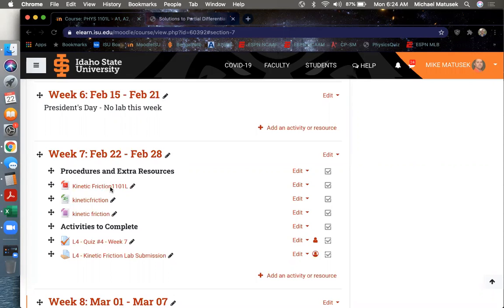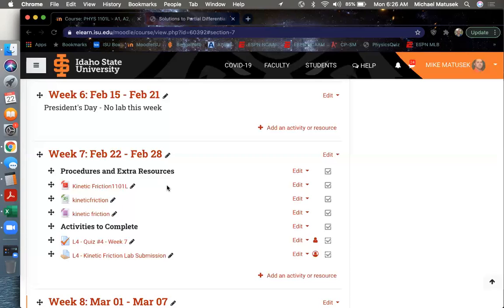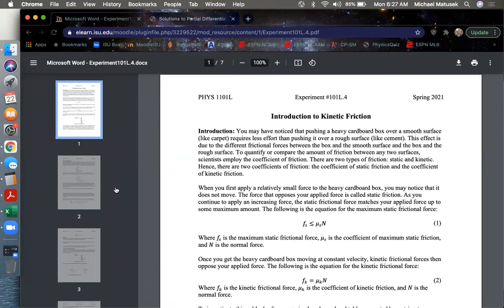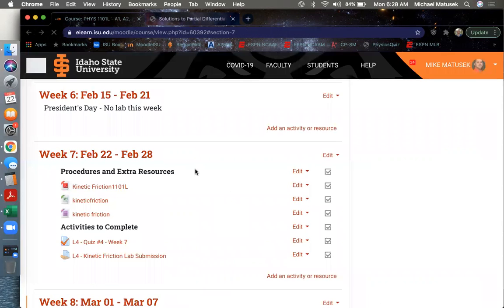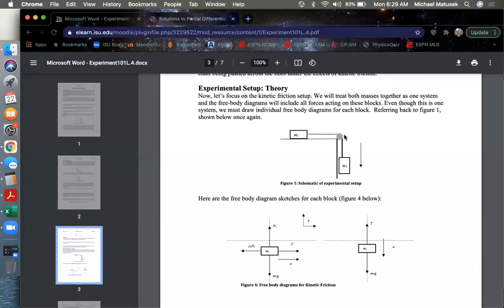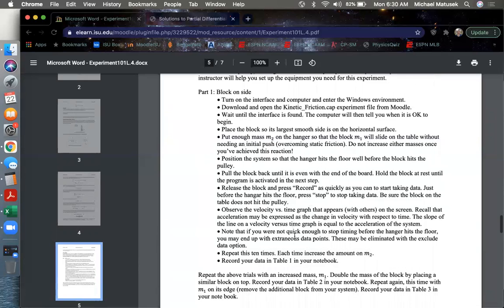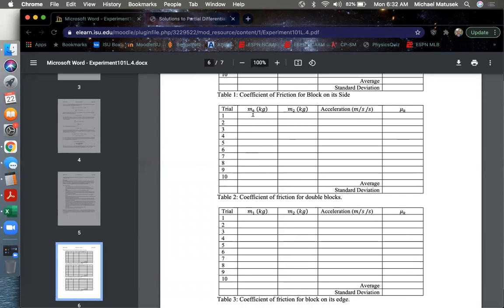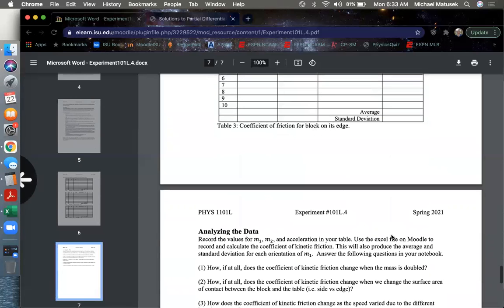Lab 4 - Intro Video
This video briefly explains what students will be doing in lab this week. Be sure to watch this before coming to lab and also make sure you have read through the procedure before coming to lab. I will not be doing any intros in lab other than to set up lab itself.